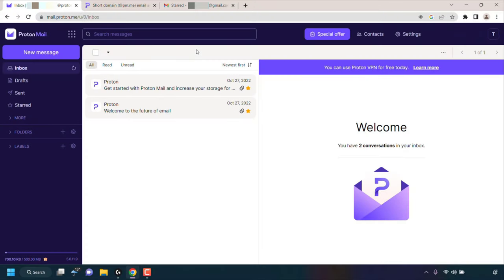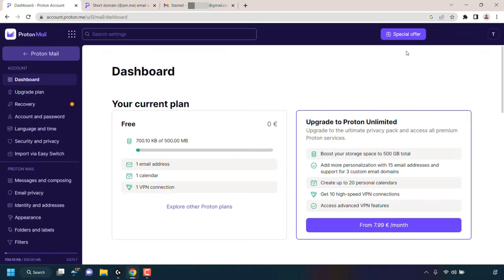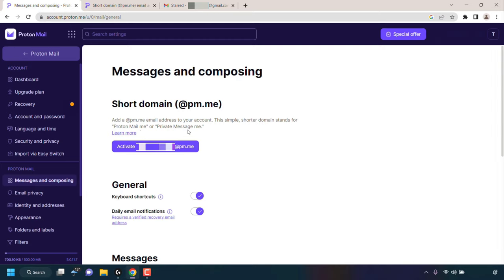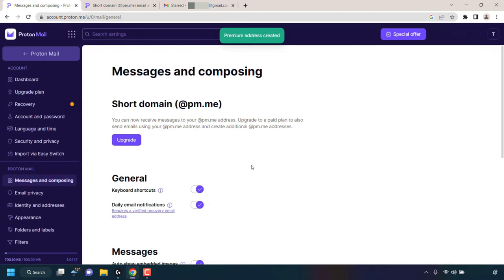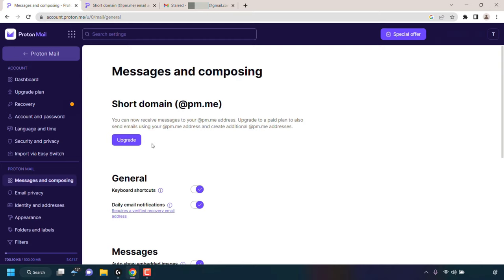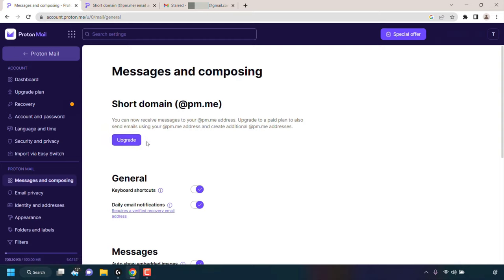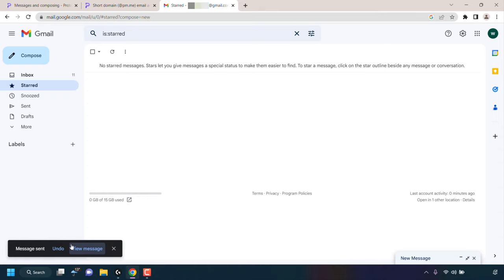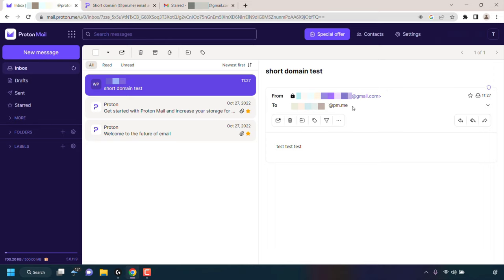How To Activate Proton Mail Short Domain (@pm.me) Email Address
This is where Proton Mails @pm.me address comes in. Free plan Proton Mail users can receive emails to their @pm.me address. Free plan Proton Mail users can not send emails from their @pm.me address unless they upgrade to a paid plan.

Steps To Activate @pm.me Address:
2. Click Settings
3. Click Go to settings
4. Click Messages and composing

Timestamps:
0:00 - Intro & Context
0:15 - Activate Proton Mail Short Domain (@pm.me) Email Address
1:49 - Receive An Email To @pm.me Address
2:44 - Closing & Outro